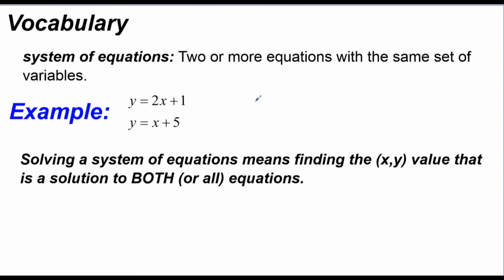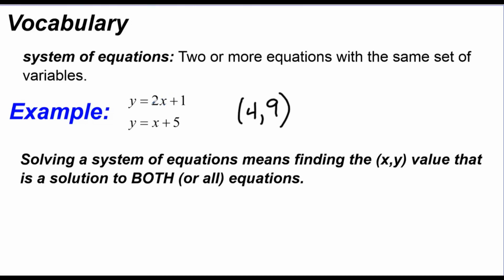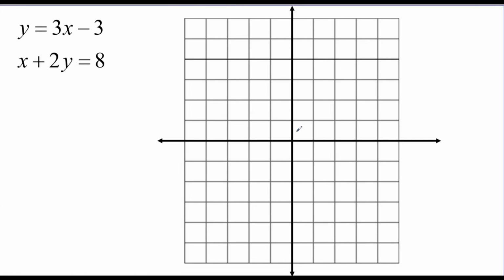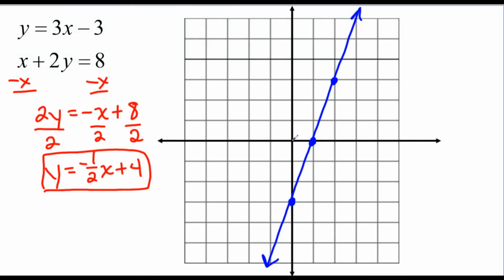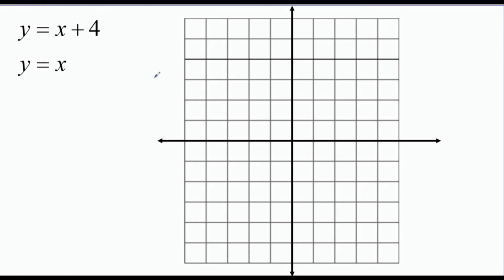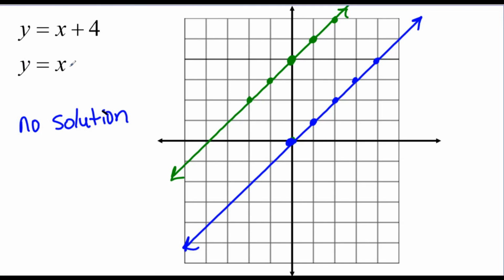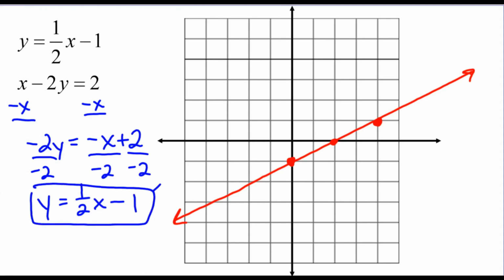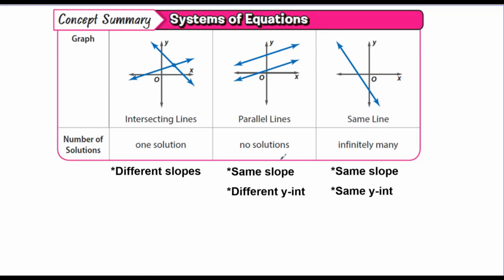9-6 Solve Systems of Equations by Graphing